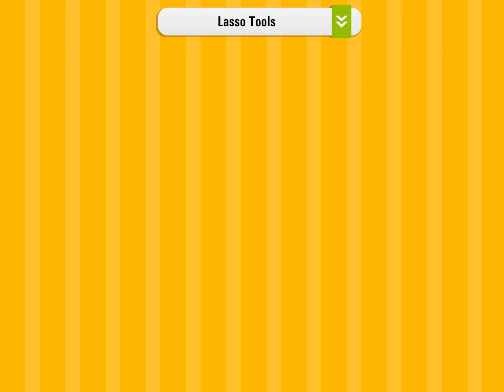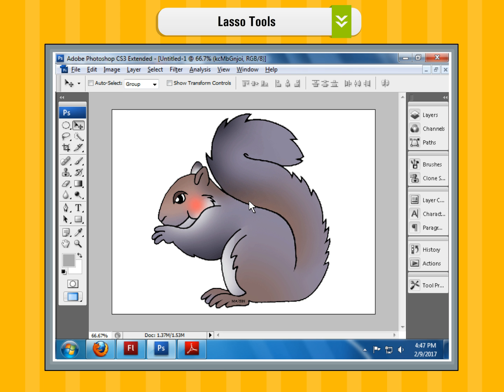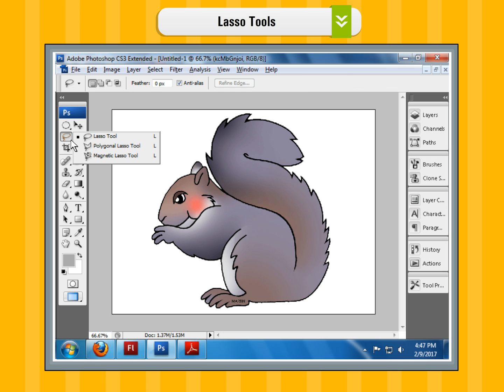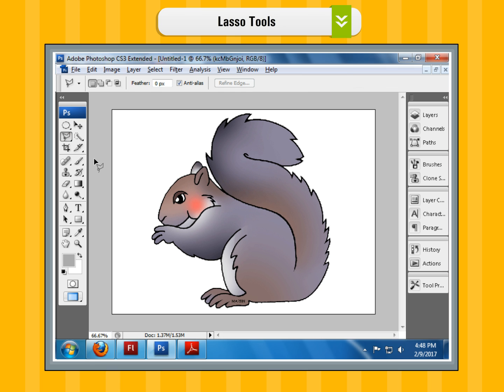Chapter 6 - Part 5 - Lasso Tools | Class 8 Computer